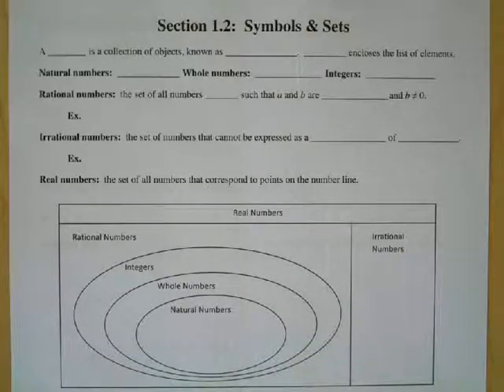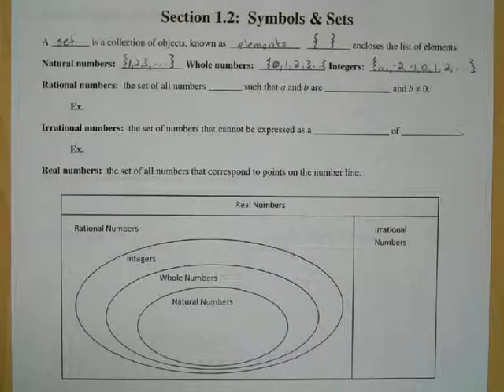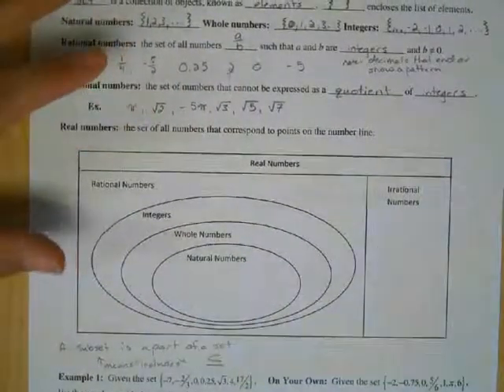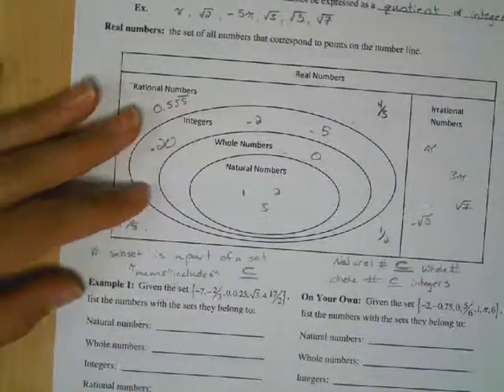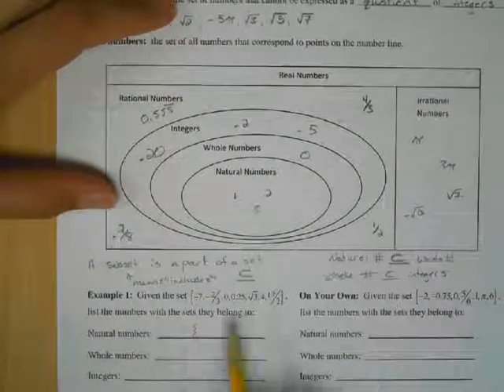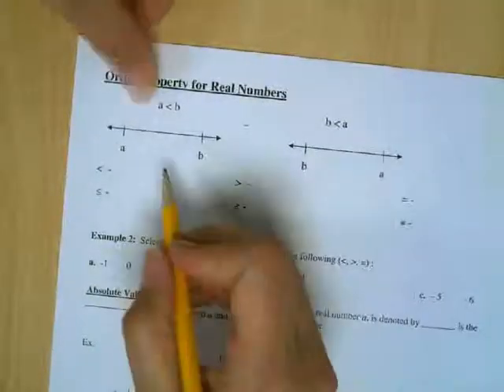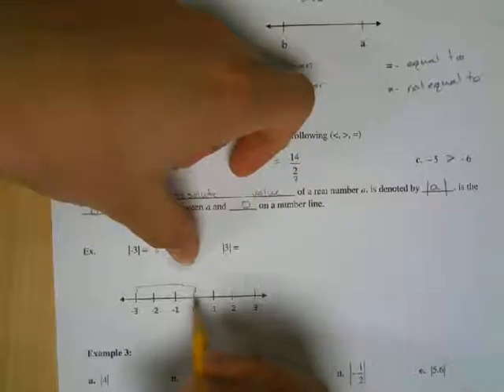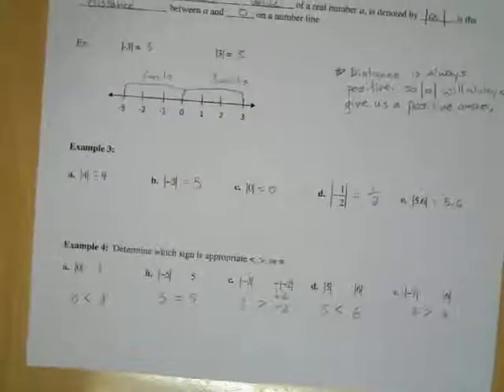Symbols and Sets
Classify Numbers as types of sets or subsets, review inequality symbols and absolute value